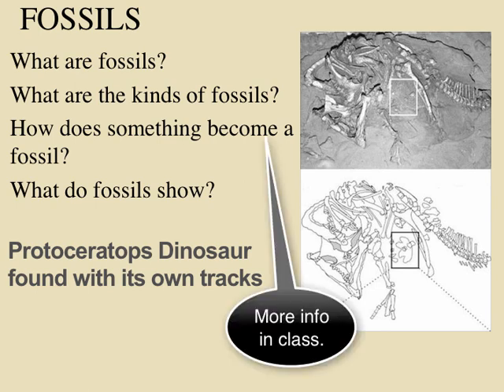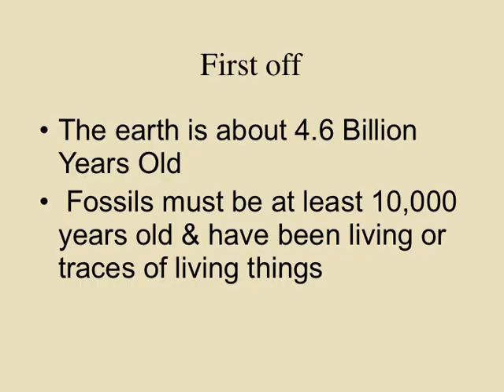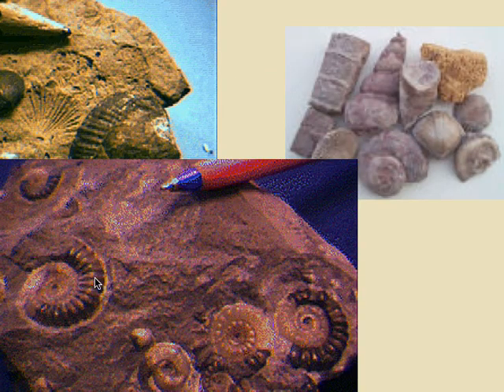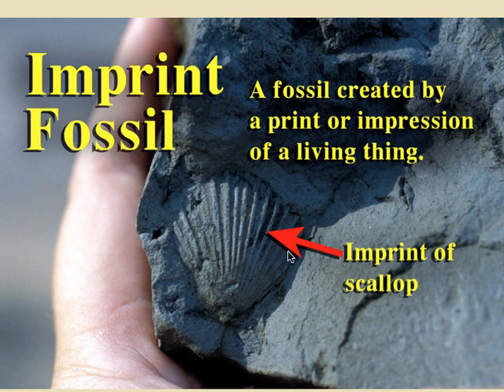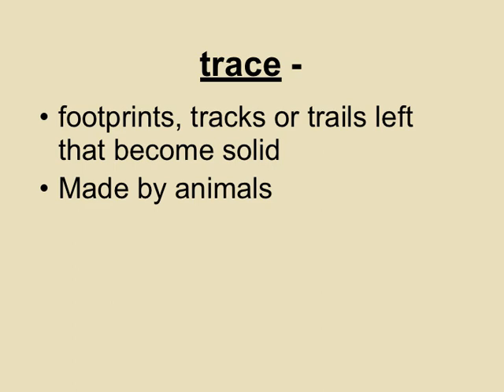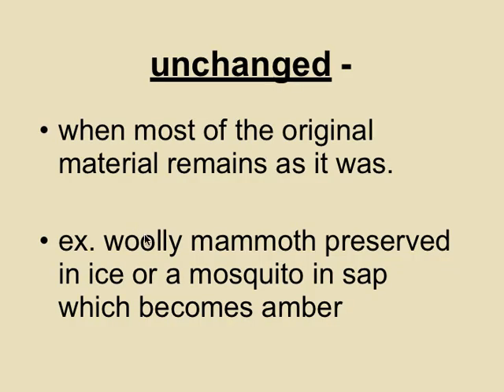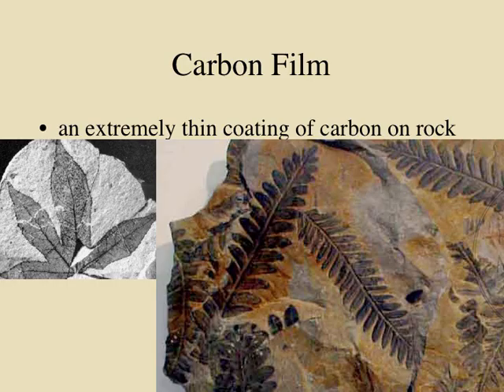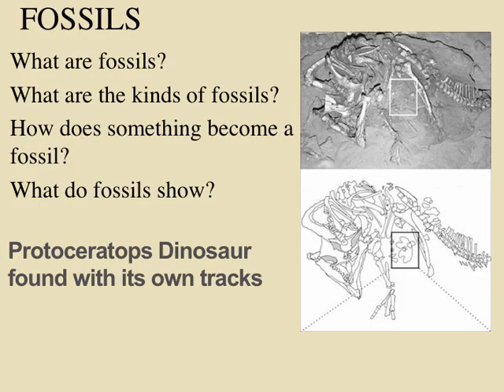fossils notes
def of fossils, 5 types and what they tell us